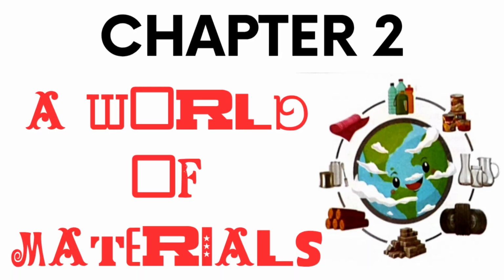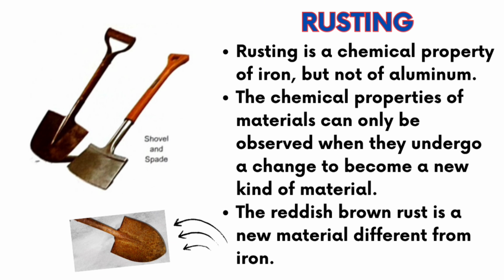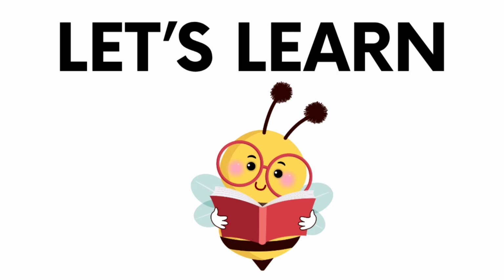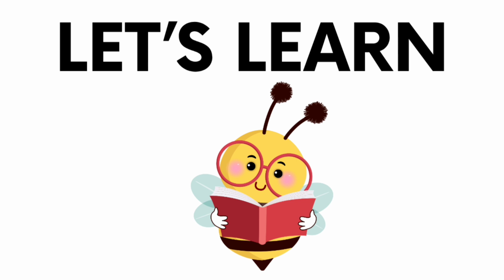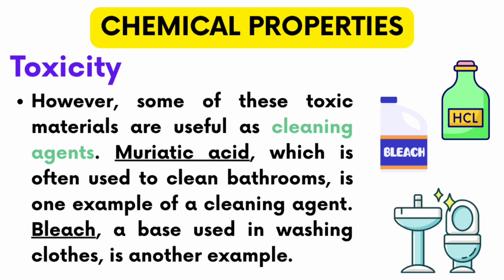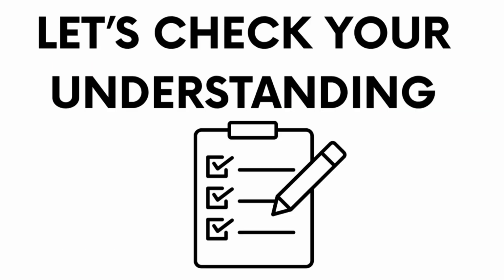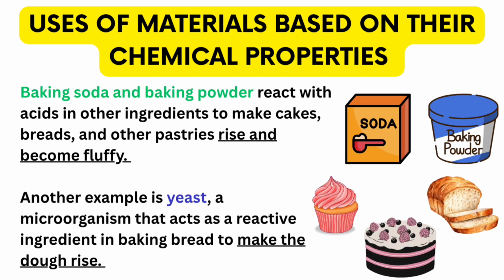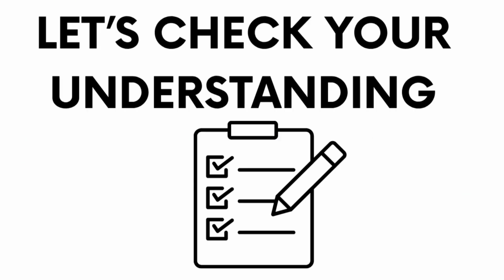SCIENCE 4 Q1W2 CHEMICAL PROPERTIES OF MATERIALS | Everyday Science 4 Book | SY 2025-2025